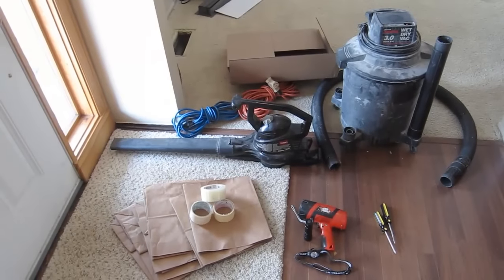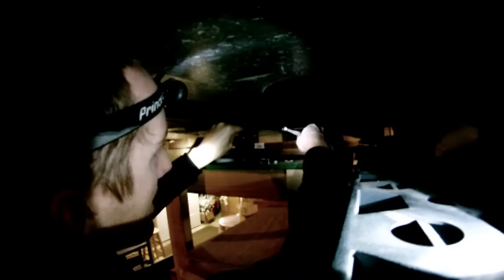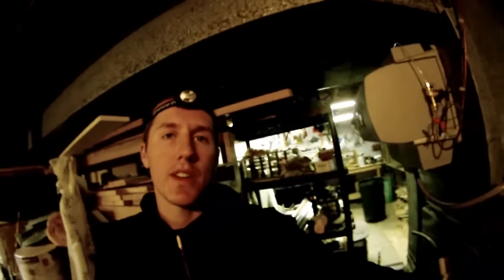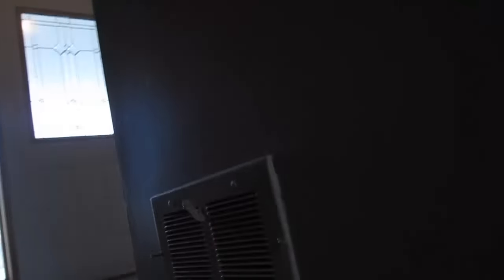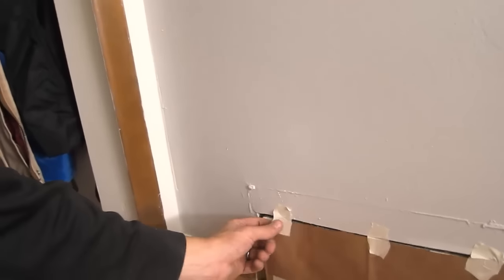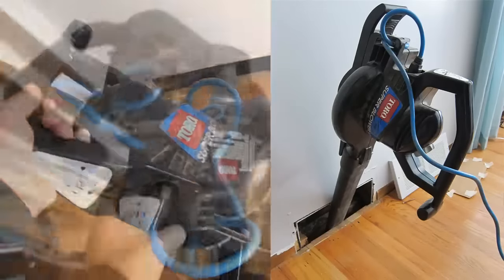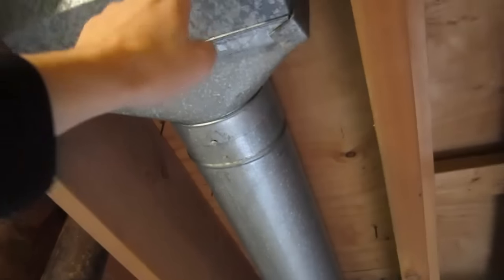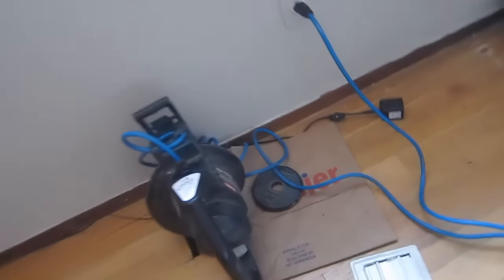DIY - Clean Your Air Heat Vents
Duct Spray Cleaner .
Vent Cleaning Brush .

Furnace Filter .
Craftsman 6 Gallon 3 HP Shop Vac .
Magnetic Vent Cover .
Leaf Blower .

There are several video's on youtube of companies that clean air heating vents, but there are none that show how you can clean them yourself.  This is a video i made when i decided to try and clean my air ducts by myself.  I used a shop vac and a leaf blower to do the entire job.